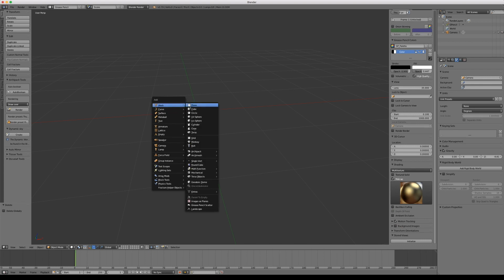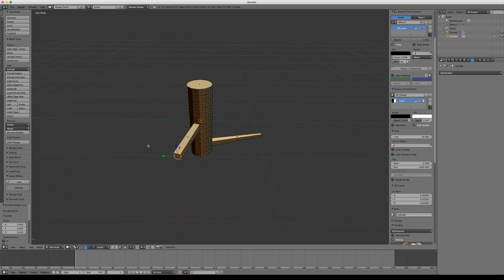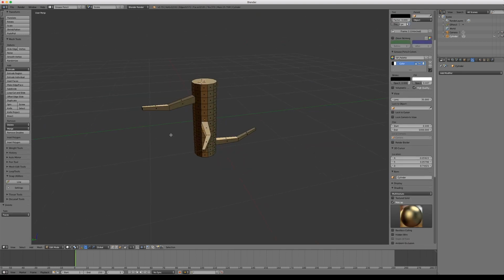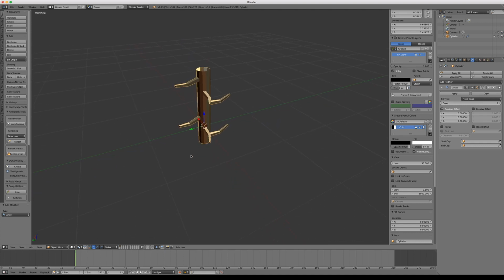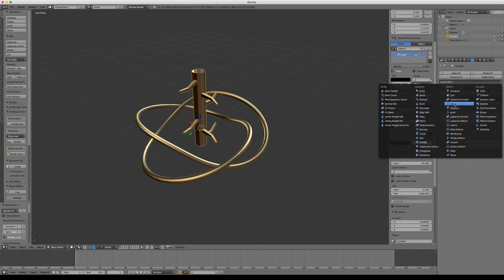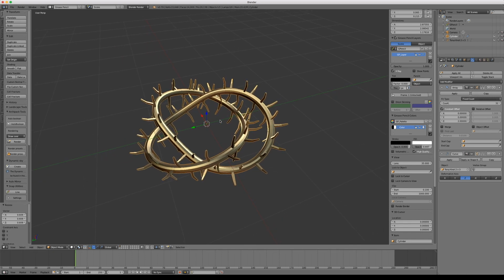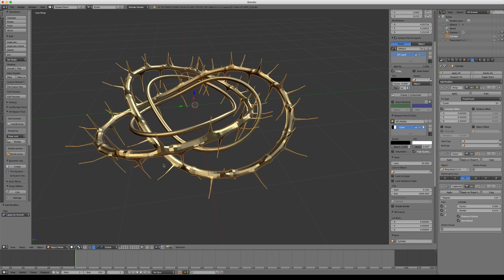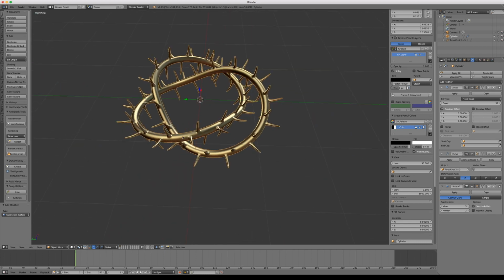Array Modifier: Making a Crown of Thorns (easy/quick)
Array Modifier: Making a Crown of Thorns (easy/quick) tutorial in Blender